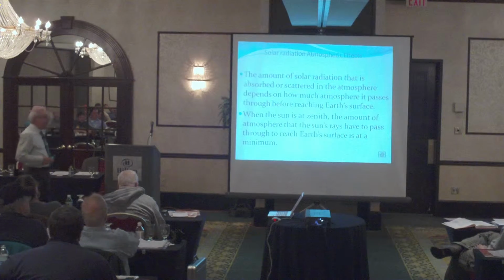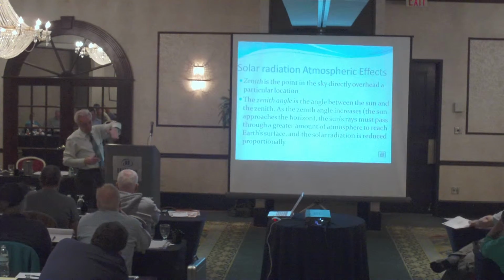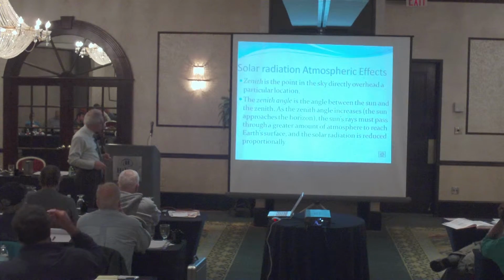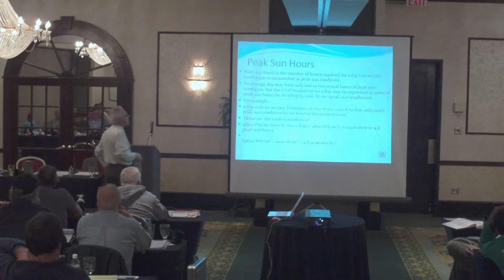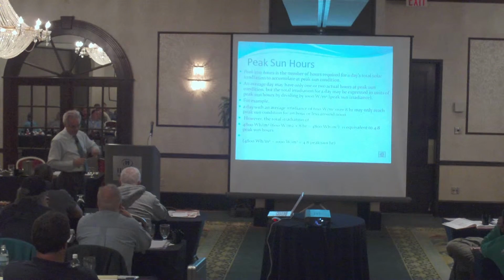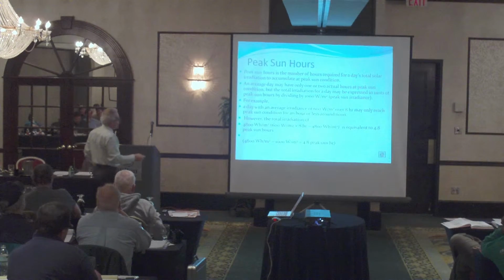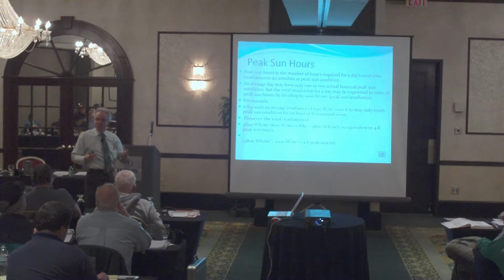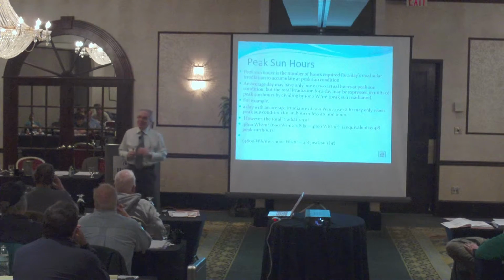Solar Certification Class #2 Part #12